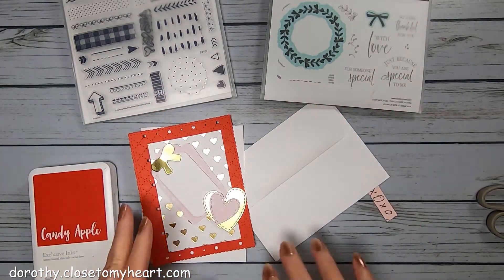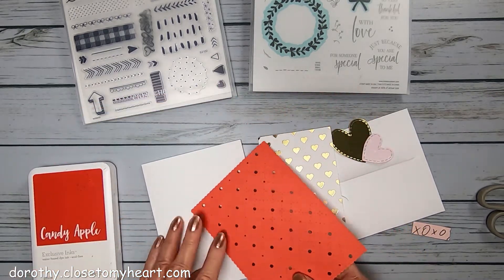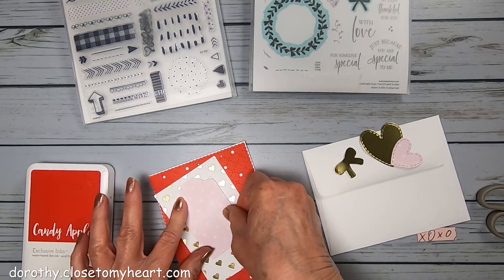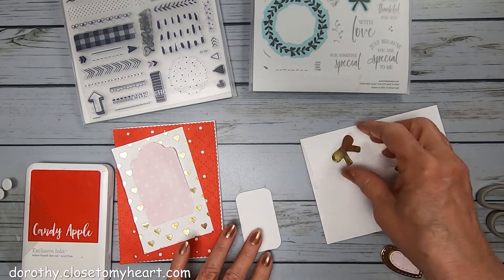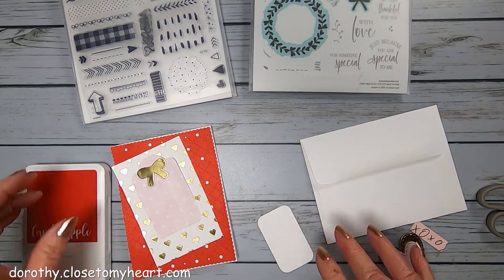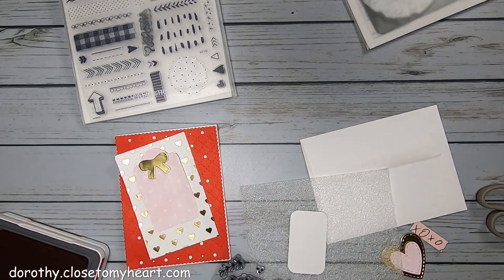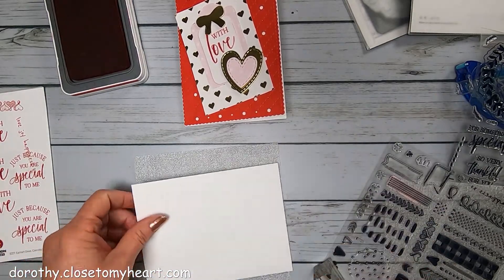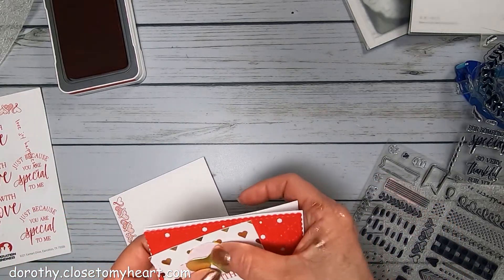Valentine's Day is Coming!!! Here's a Card to Help You Out!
I decided to use this beautiful thin cut called Stitched Lattice Background Thin Cut to make a Valentine. What an easy way and great way to dress-up a card. I had some fun using a variety of papers, some discontinued. The polka dot tag shape was traced from an older stamp and fussy cut. The Stamp of the Month, Doodle Borders, worked perfectly for decorative touches. The Candy Apple red ink and cardstock makes for a bright and cheery Valentine.